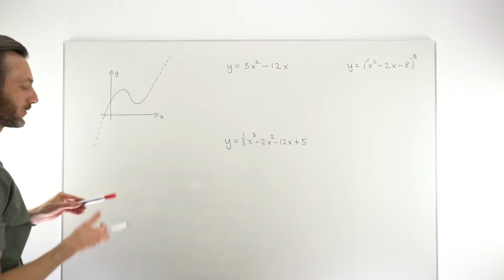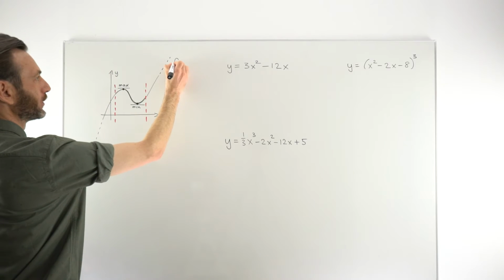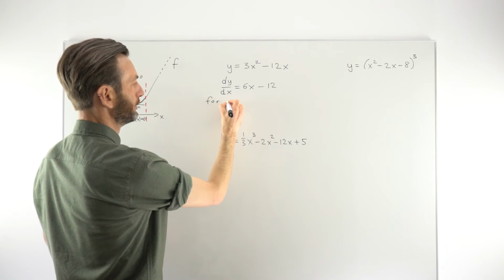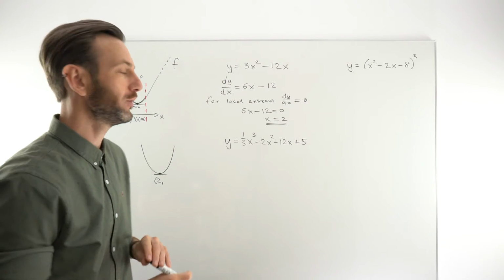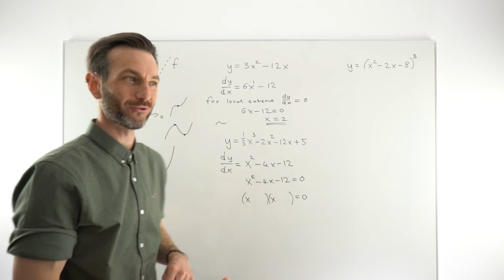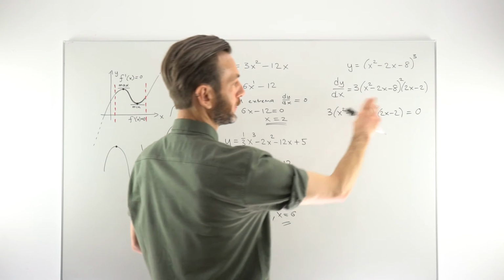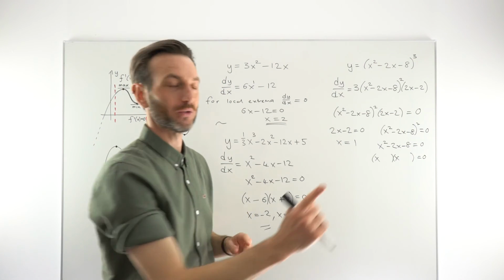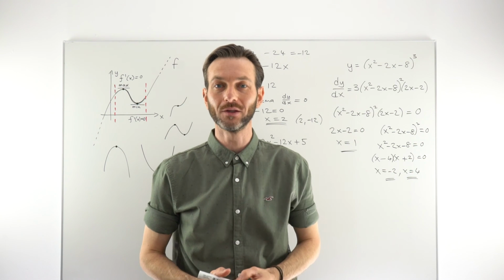Determining Local Extrema of a Function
In this class you'll apply derivatives to find Local Extrema (maximum or minimum values) of functions. Determining local extrema is a core Calculus technique as it allows us to better understand the behaviour of functions and to find the points at which they reach maximum or minimum values.

Gary